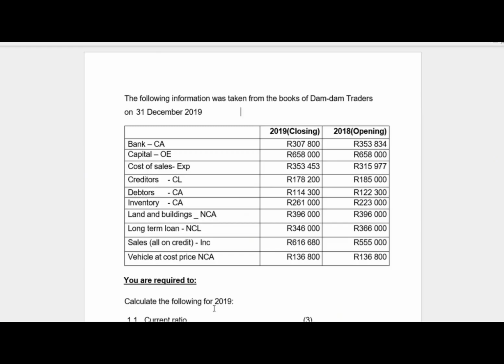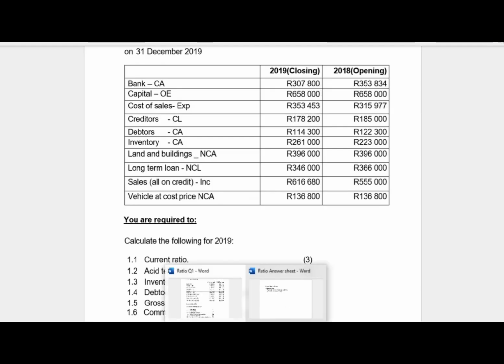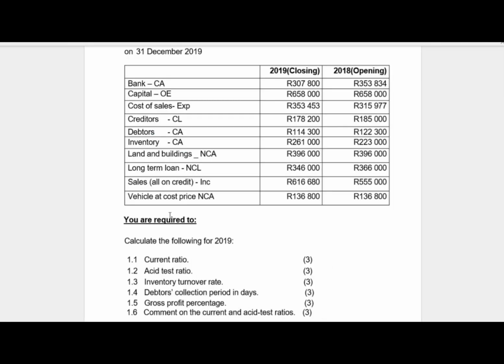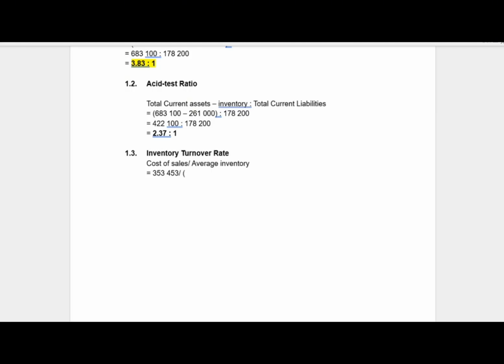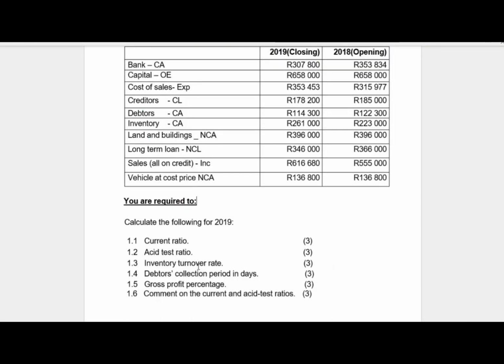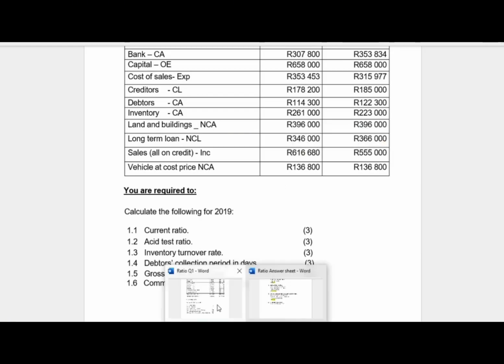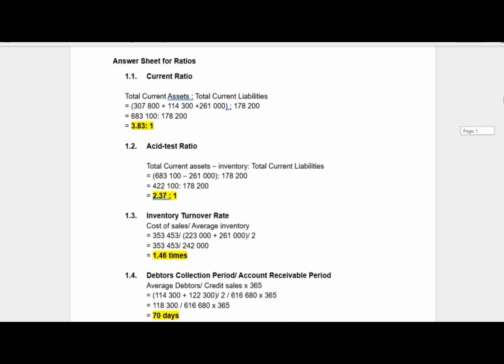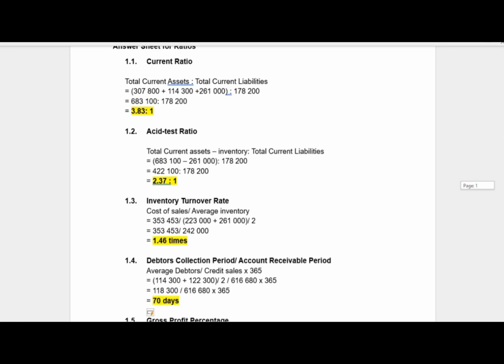ACCOUNTING RATIOS AND COMMENT ON CURRENT & ACID-TEST RATIO